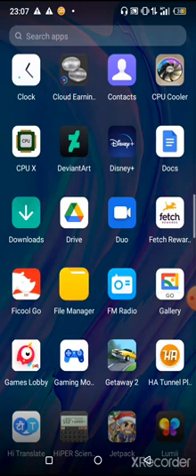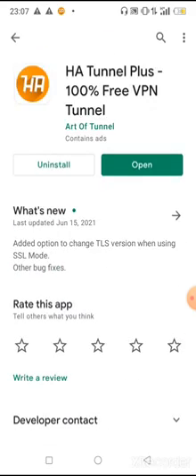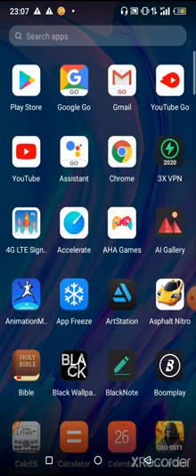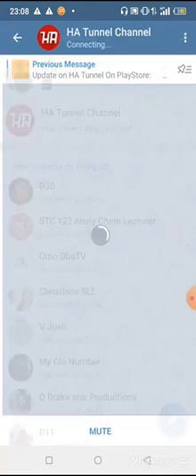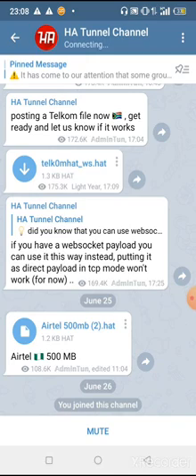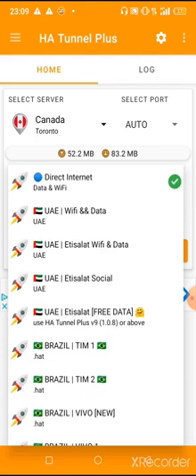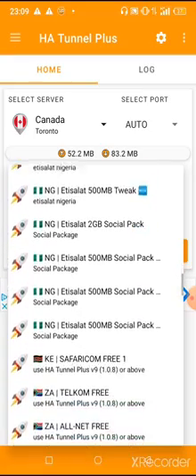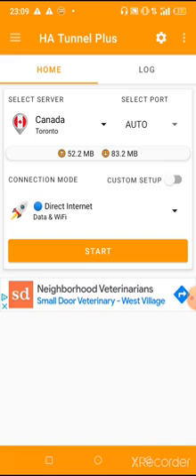How to get free data in Ha Tunnel VPN MTN 9mobile | Airtel | Vadaforne| Glo in 2022 Trick in 2022